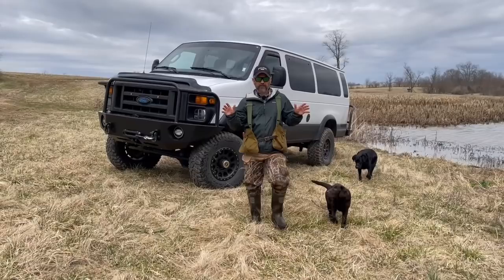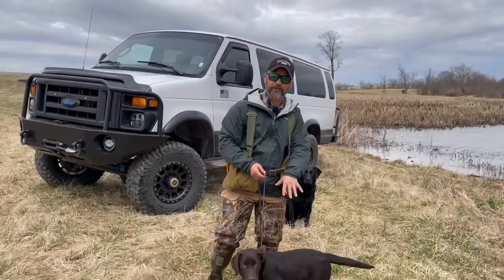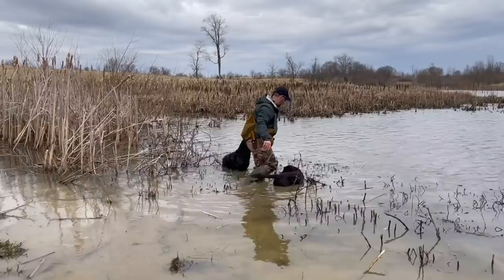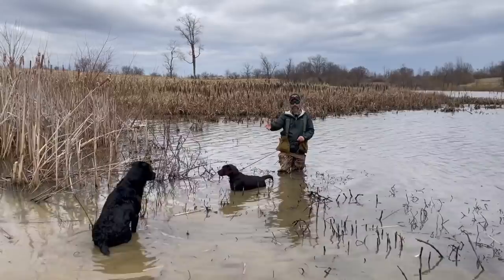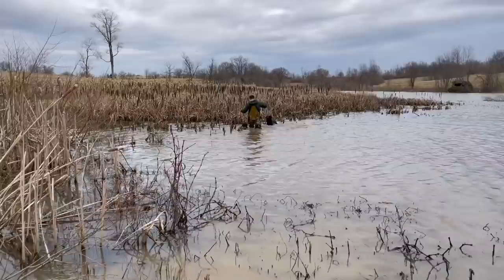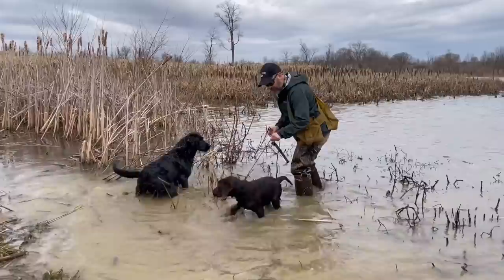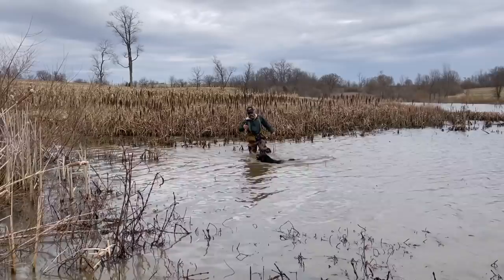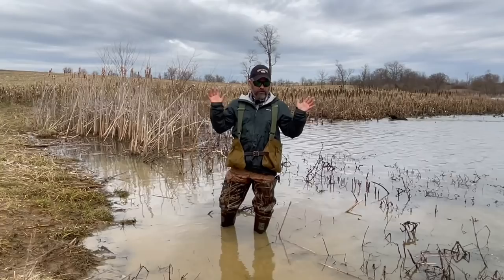English Labrador Retriever Puppy | First Time Swimming In A Pond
Uncle Stonnie is out with Henry, our mentor dog, and Vern, a cute little English Labrador Retriever puppy for a quick swimming lesson in our farm pond. Labrador Retrievers are great natural swimmers but it sometimes takes a few puppy training sessions to help them gain confidence and to draw out their natural abilities.

In this short video, Stonnie gives provides a couple of pro tips that are guaranteed to get your English Lab puppy swimming like a champ!